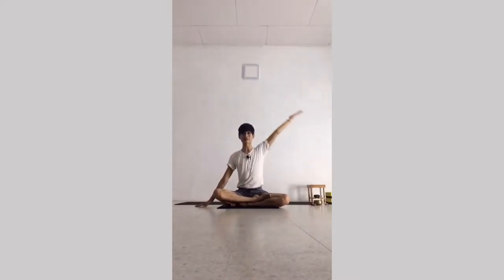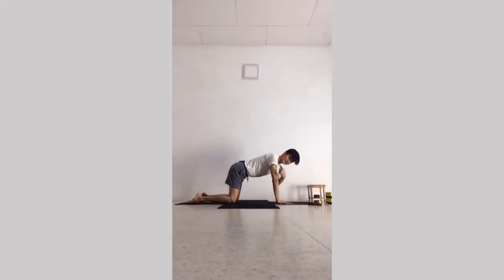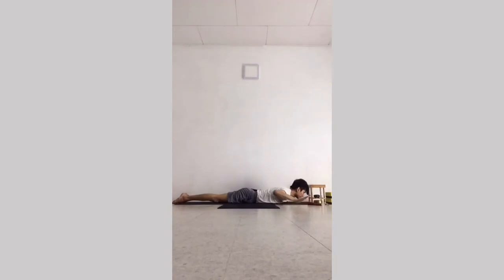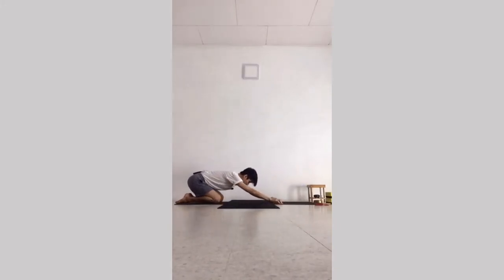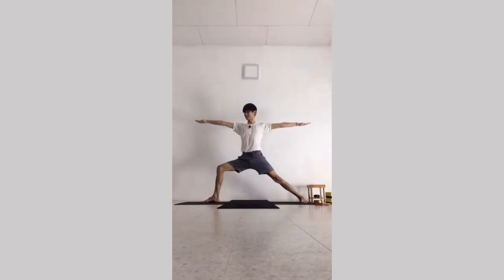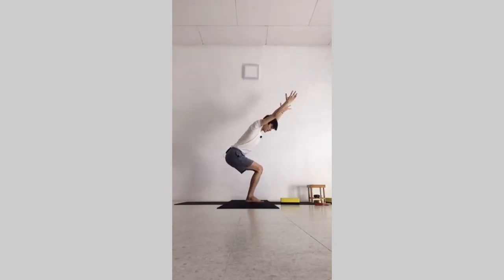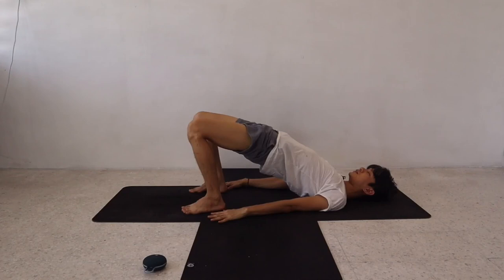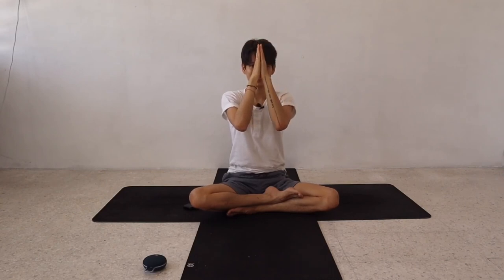Yoga 1 (Yoga for Beginner)with Yong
Another record of Live teaching in Instagram, this is beginner friendly class
We are exploring Warrior 2, Triangle pose, Side angle pose, and Chair pose in this session

Hope the class benefits some of you
My class is always conducted in dual language (English and Mandarin) due to my student base, so it can be confusing for first timers to my class, hope it will not become the obstacle to practice

Namaste
Yong